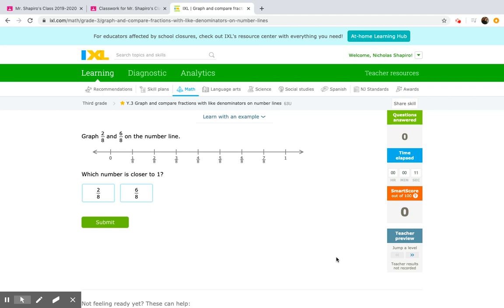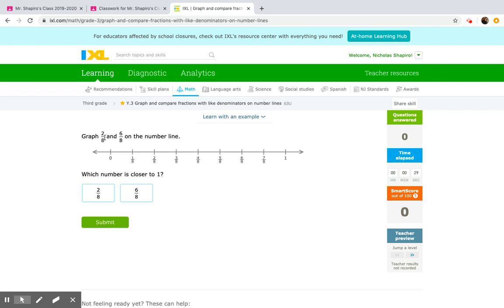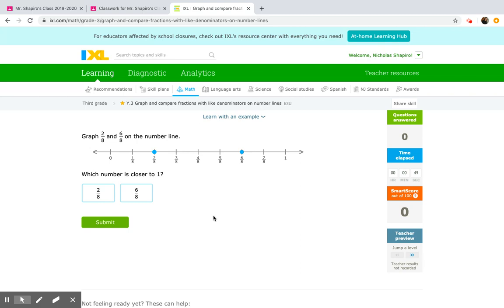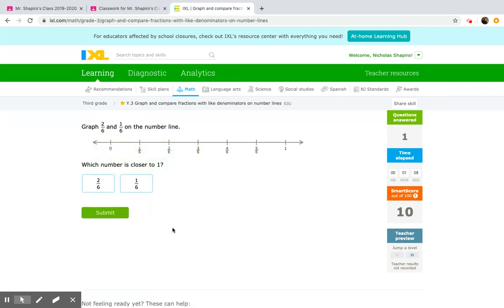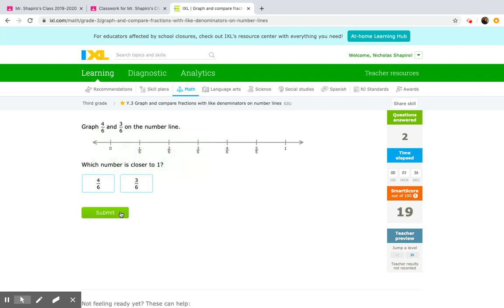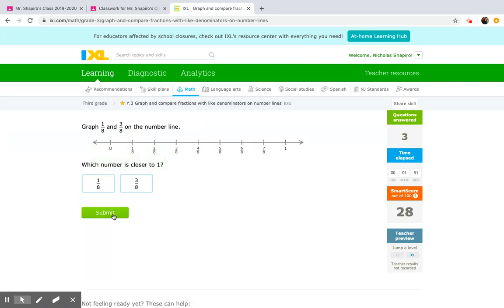Quick Tutorial for Y.3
Quick tutorial for IXL Y.3